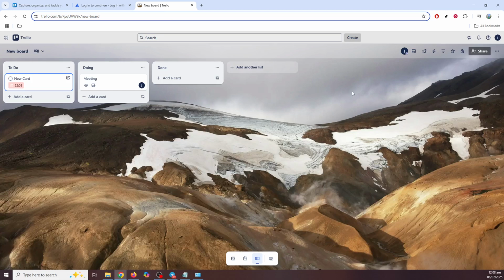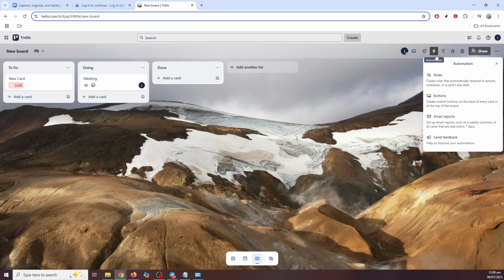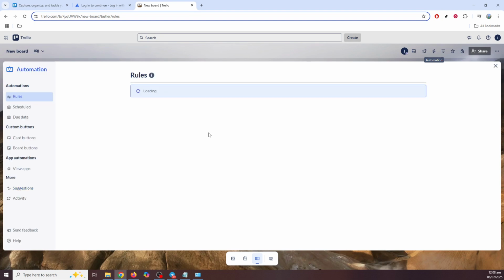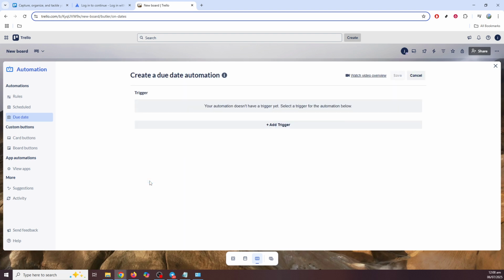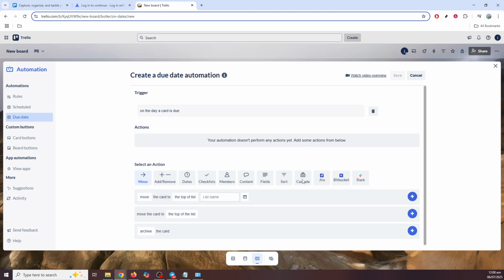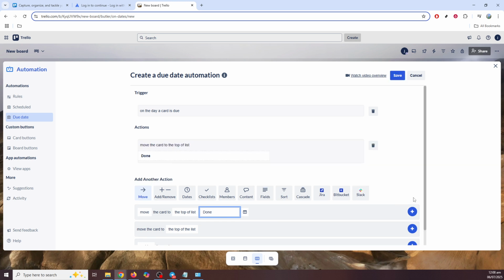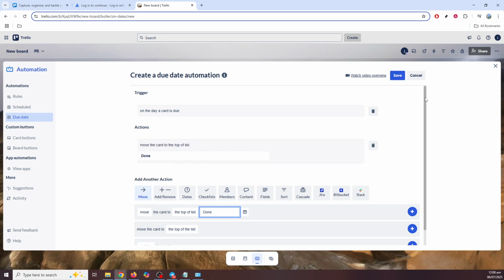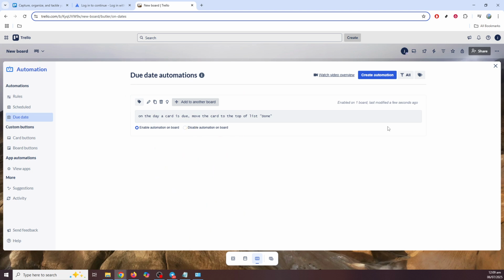How to Automate A Daily Reminder New Trello Style [2026 Guide]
In today's video we cover how to set up daily reminders in trello, trello daily reminder setup, how to create trello cards for new notes in onenote, add new trello cards to a google sheets, how to use trello for beginners, how to use trello, how to use trello for project management, automate trello task, how to use trello for habits, how to use trello to organize your life, daily task reset in trello, automate your daily tasks, how to make money online, trello to google spreadsheet, onenote to trello integration